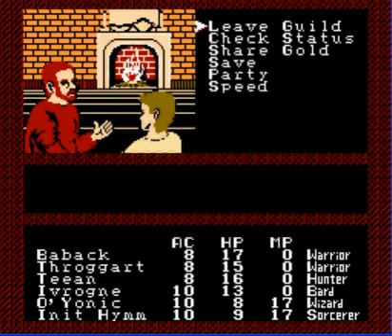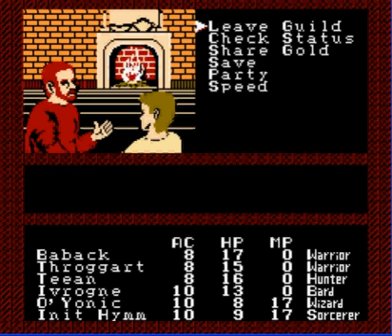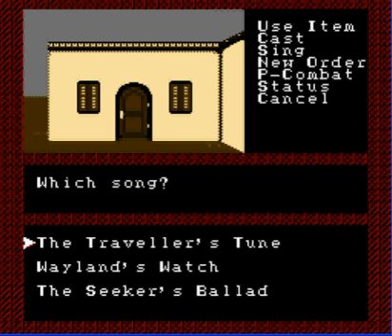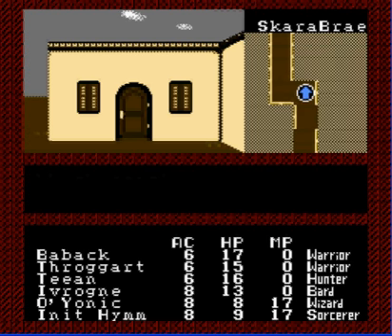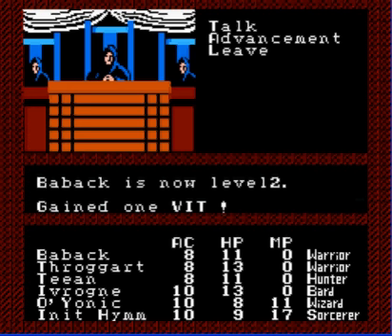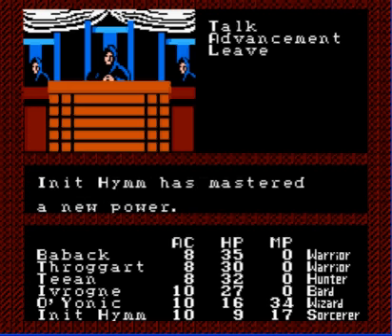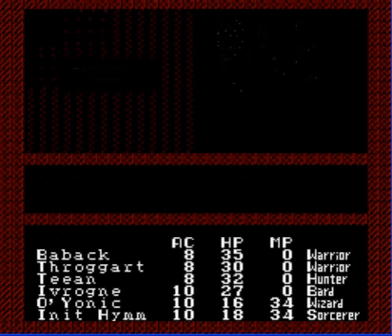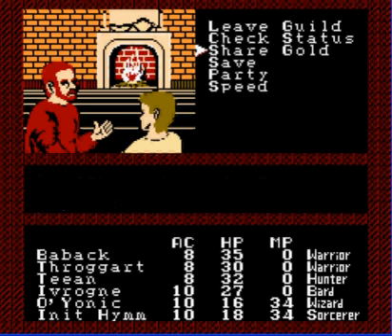Let's Play Bards Tale (NES) - 2 -- Starting Out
We take a look at the equipment shop and do a little bit of grinding to get to level 2.